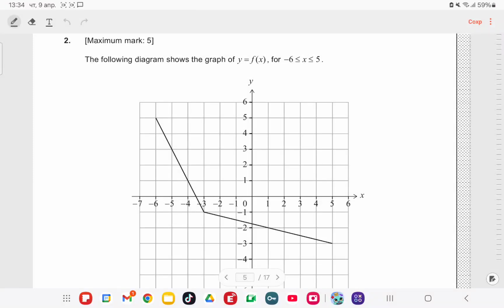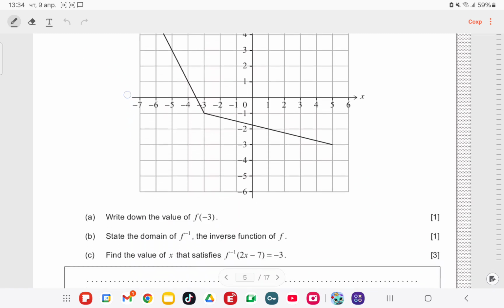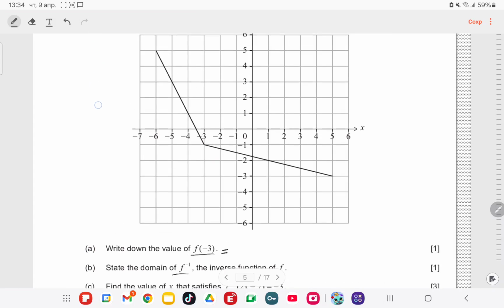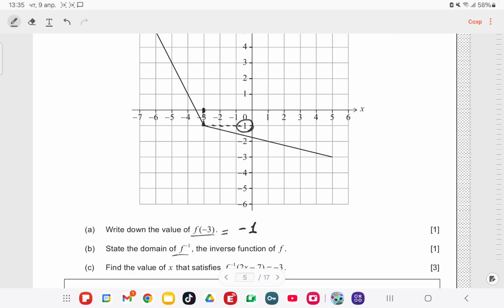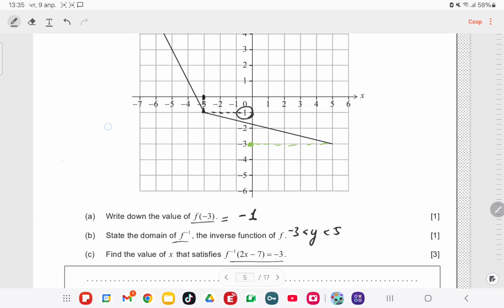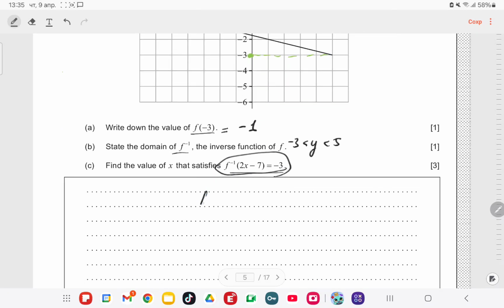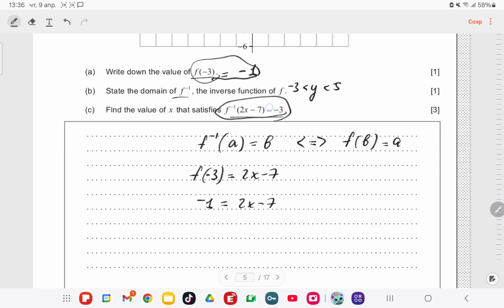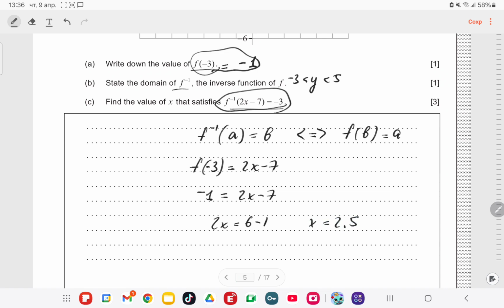Paper1 May 2025 AAHL TZ3 Question2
IB MATH EXAM: Paper1 May 2025 AAHL TZ3  Question2
| Step-by-Step